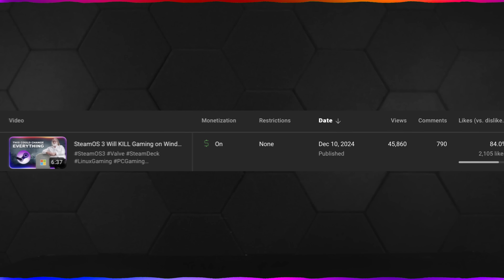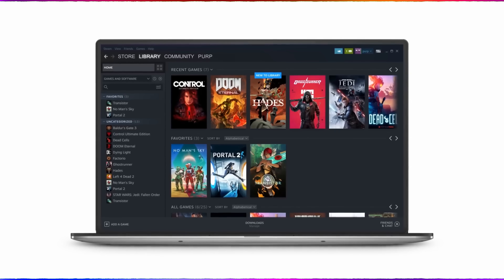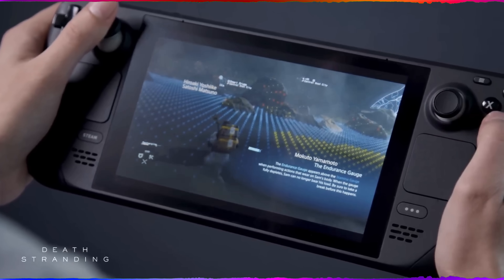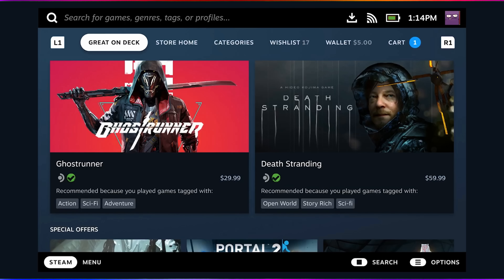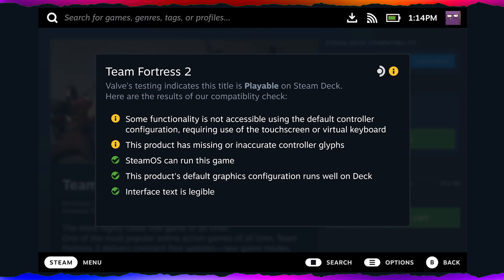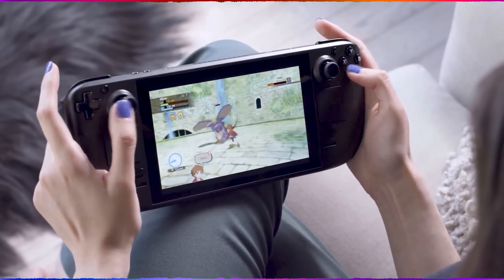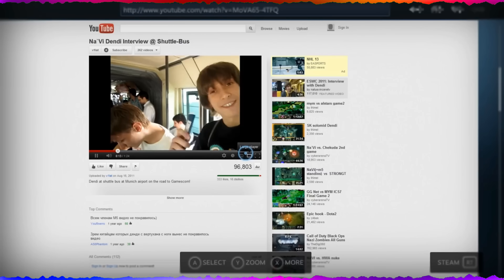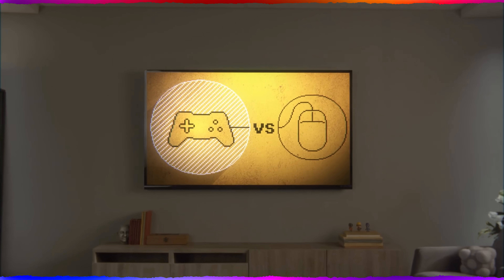Why Does SteamOS 3 Matter?